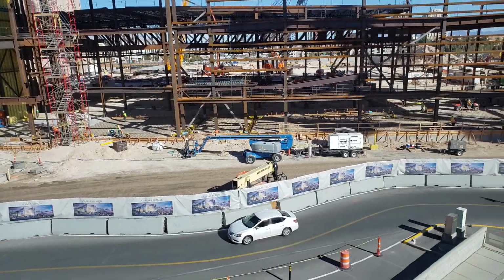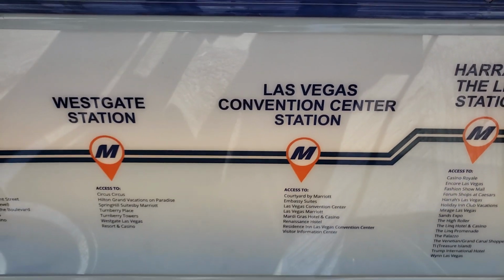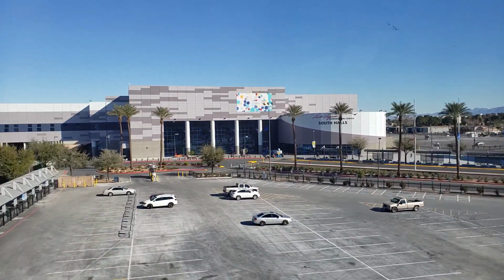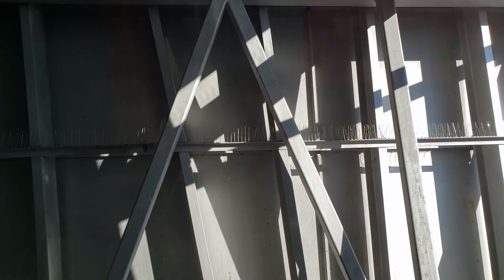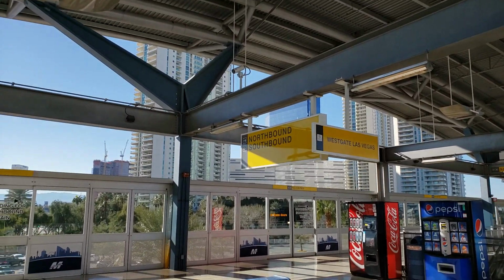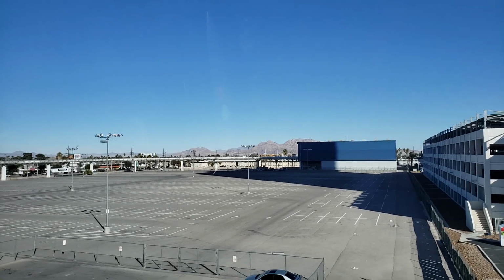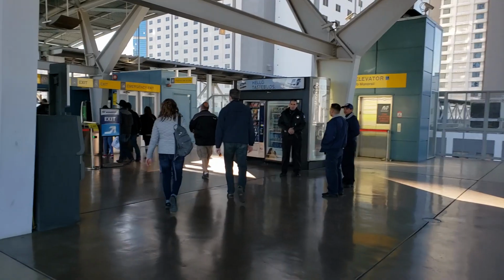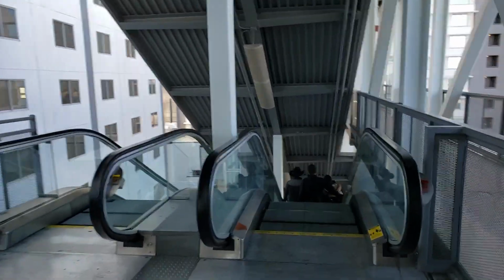Las Vegas Monorail - "the whole trip from MGM to SLS" - South to North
Las Vegas Monorail Ride Along - Sky Train in Las Vegas
Las Vegas Monorail | Alternative to Shuttles, Taxis and Trams

Before you ride the Las Vegas Monorail - watch how to buy a ticket and ride the monorail

lol, when I made the video I thought the monorail was called the SLS but thats because I first got on the monorail at the SLS station, at the SLS Hotel, but it is called The Las Vegas Monorail. This video is a ride along from North to South. (in Bangkok Thailand the monorail sky train system is called "BTS", so SLS made sense to me :)

The Best Way To Get Around Las Vegas!
Train Hours
Monday: 7 am – 12 midnight
Tuesday: 7 am – 2 am
Wednesday: 7 am – 2 am
Thursday: 7 am – 2 am
Friday: 7 am – 3 am
Saturday: 7 am – 3 am
Sunday: 7 am – 3 am